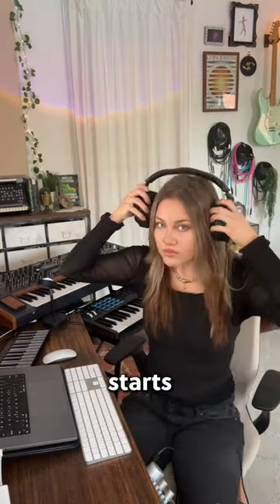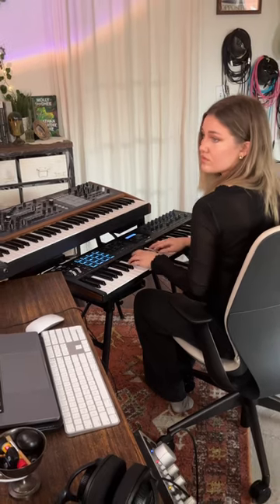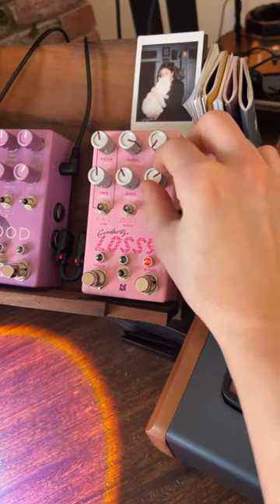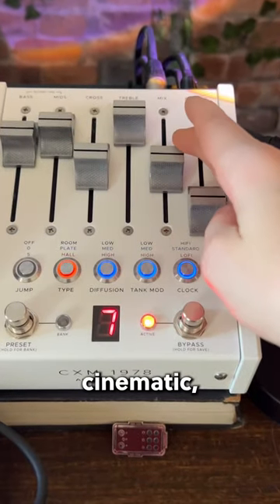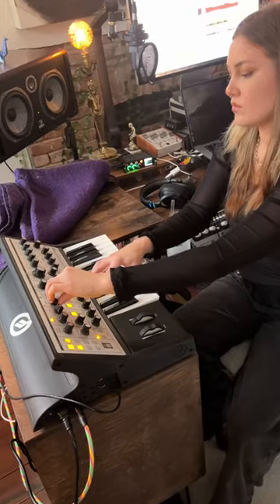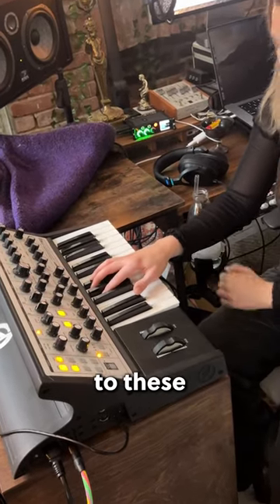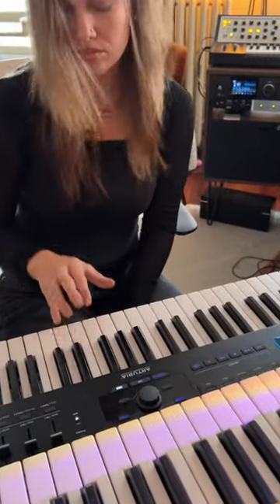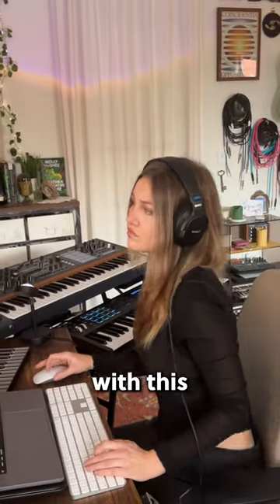building a beat: pedals edition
Gear used
Cradle State Machine
Chase Bliss x Goodhertz Lossy
Sorry Cables
Chase Bliss CXM 1978
AKG 414
midi controller: Arturia Keylab
Moog Sub Phatty
headphones: Sony MDR MV1

So Wylie is a music producer and sound designer